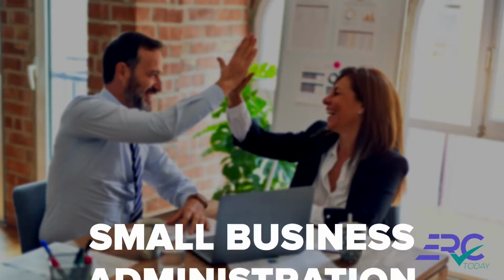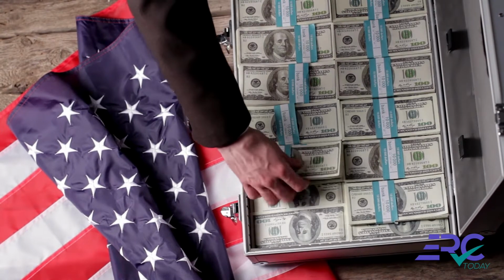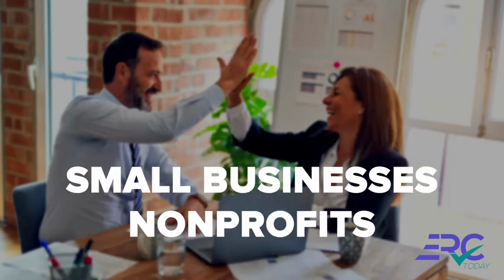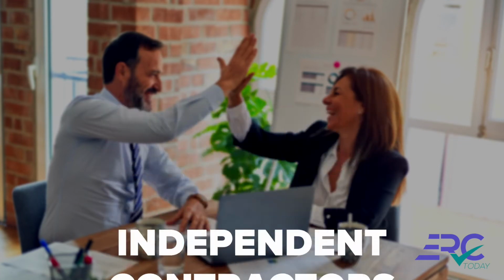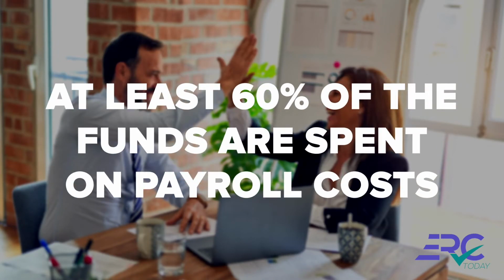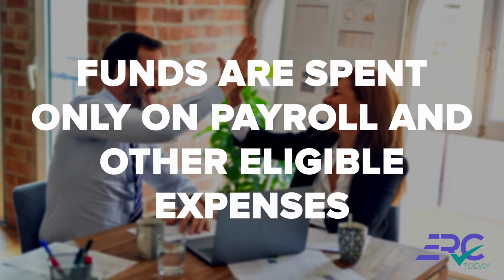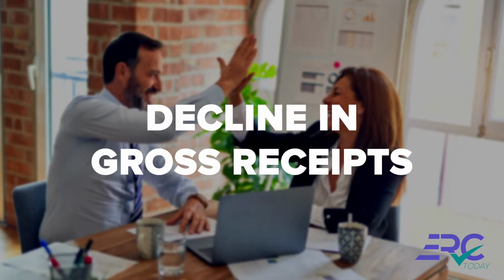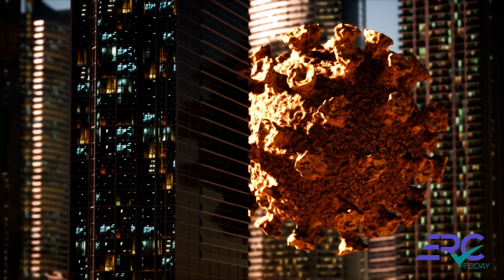PPP and ERC Tax Credits: How to Tell If Your Business Is Eligible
Businesses are still struggling as the COVID-19 pandemic continues to cause shortages, closures, and uncertainties. The federal government has passed several rounds of legislation over the last year and a half to help support Americans and business owners through these challenging times.

Lawmakers passed the Coronavirus Aid, Relief, and Economic Security Act (CARES Act) in March 2020, near the start of the pandemic, to create several relief programs. One was the Payment Protection Program (PPP), which aimed to help businesses keep their employees on the payroll during the pandemic or hire back furloughed workers.

Laws passed after the initial act have since expanded the PPP and other relief programs, including the Employee Retention Credit (ERC), which was also created under the CARES Act. This credit is another relief measure that targets employers who may be having trouble paying their full tax bill. U.S. businesses would be wise to explore whether they qualify for relief under these programs.